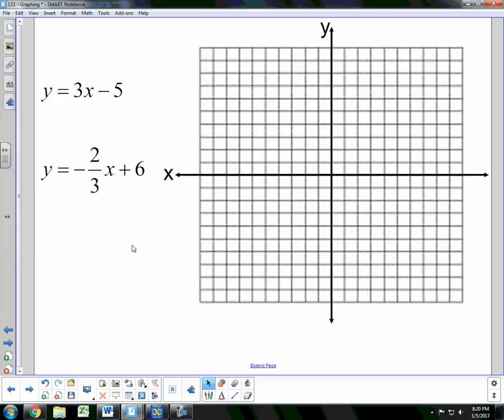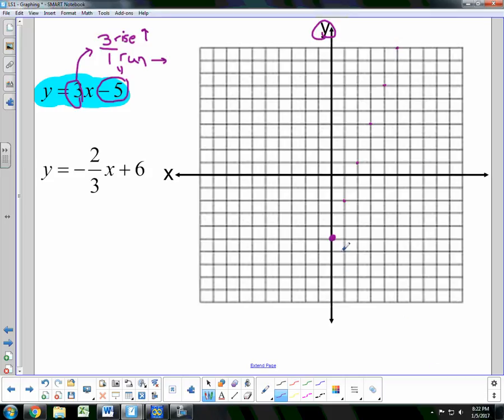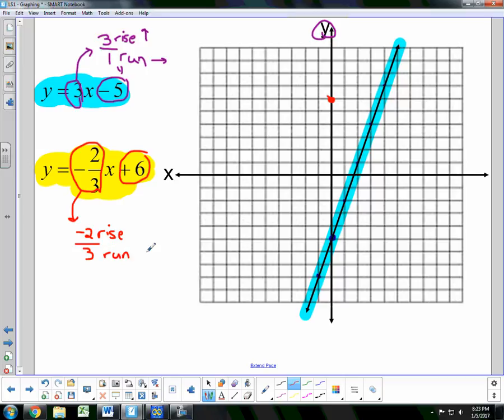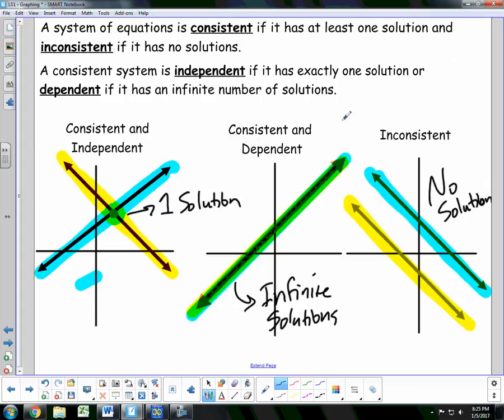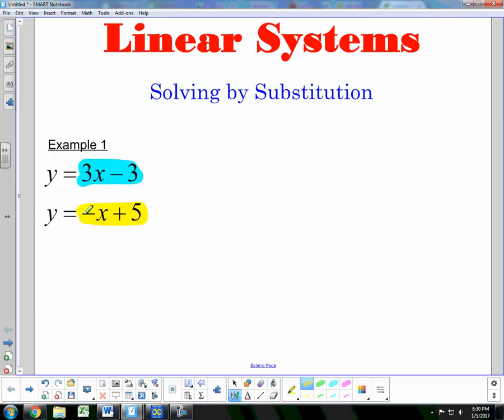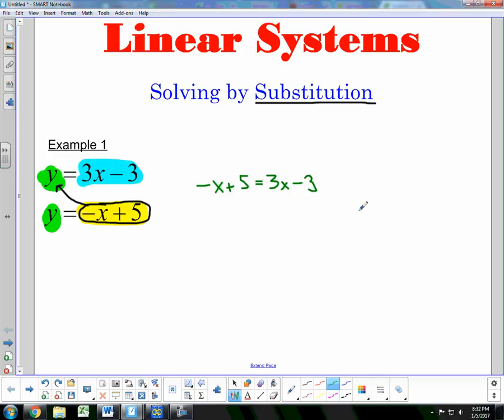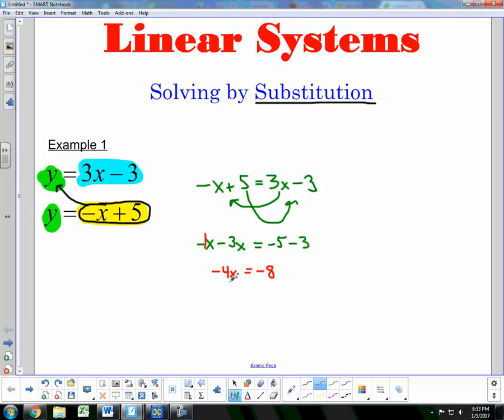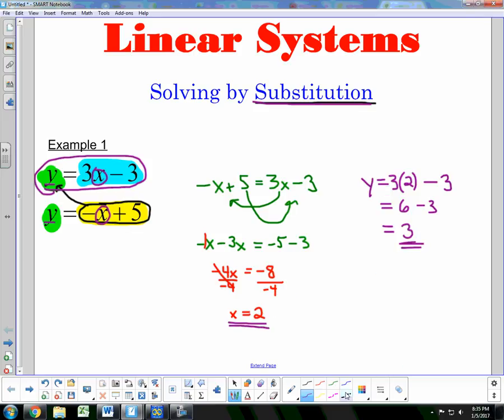Linear Systems: Review of Graphing and Intro to Substitution